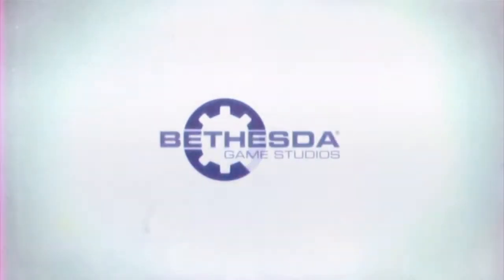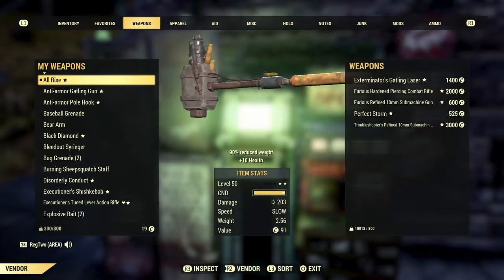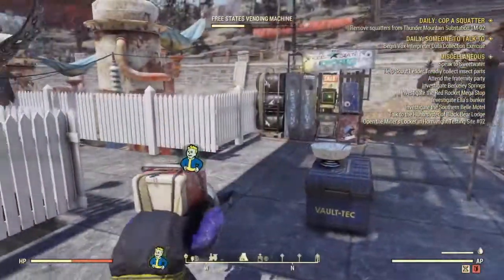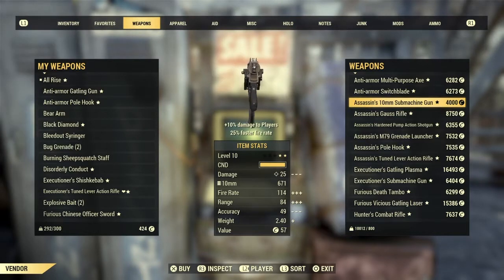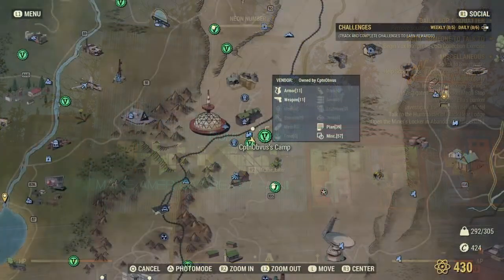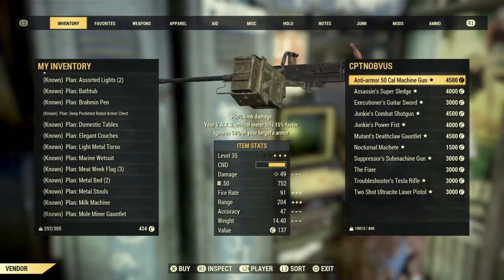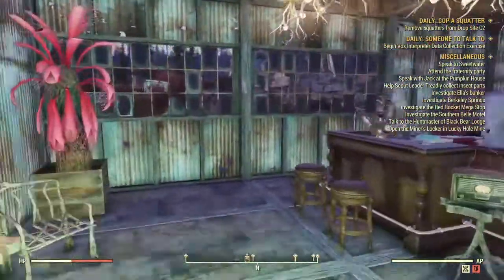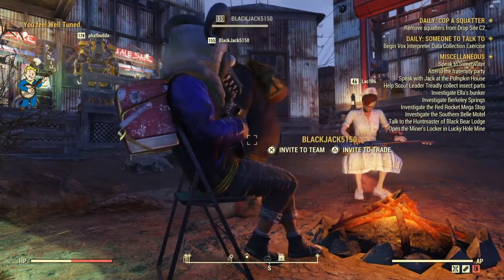Fallout 76: Best Player Vendor Camps | Deals & Steals Vol.21 (Featuring Barter Town!)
Today i'll be showing you The Best Player Vendor Camps that I've ran across this last week as well as the best deals. This Is The Best Player Vendor Camps Deals & Steals Vol.21

Not only do you show your support for the channel but you also get to keep up to date with everything that I upload!🔔